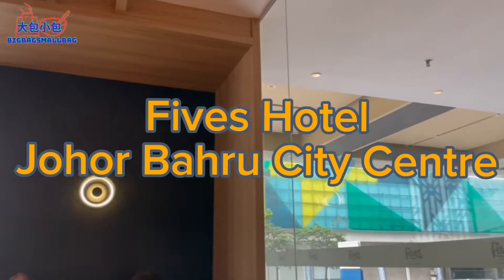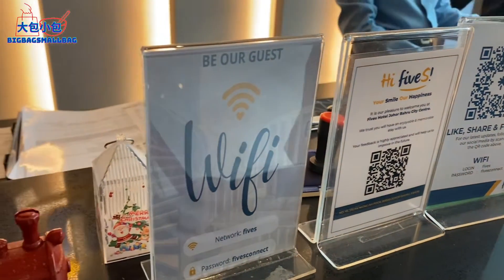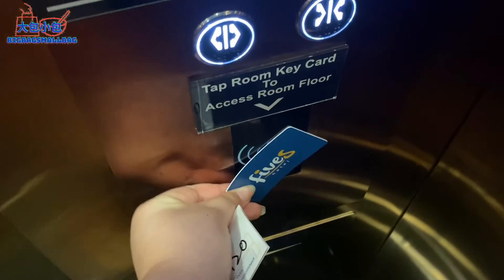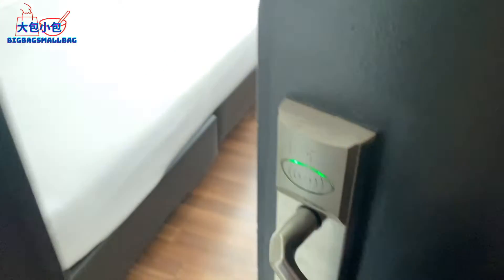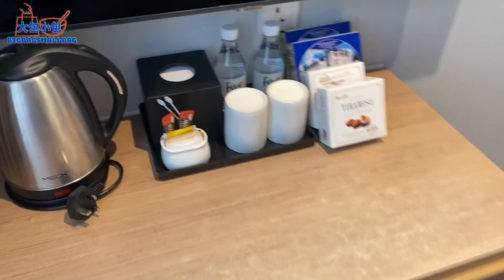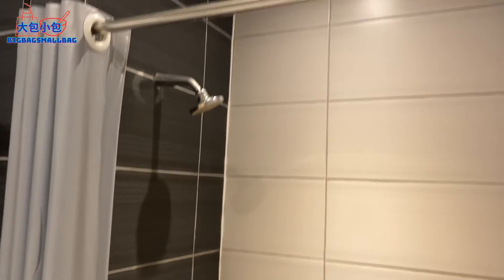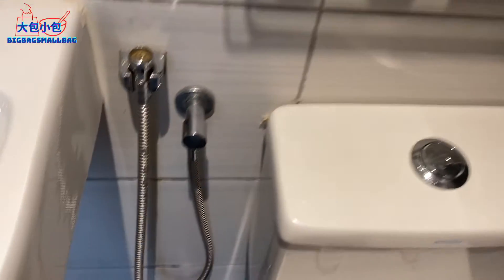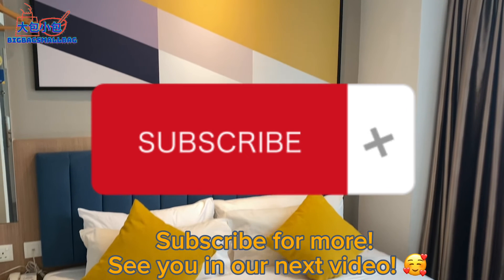Fives Hotel Johor Bahru City Centre | Deluxe Room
Hello everybody!

We are back with another room tour video and today we are back in Johor Bahru's Fives Hotel. It's our first time staying in here and maybe it's our last? However, the pricing is really competitive and location is great, as it is located right opposite JB's City Square Mall.

Let us know if you have stayed in this hotel before and if you have any comments.

下個影片見咯❤️

XOXO,
Sq & Mago